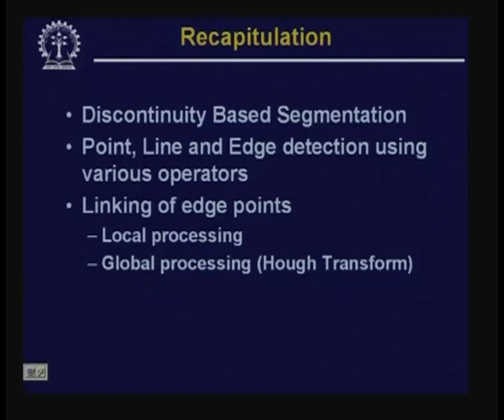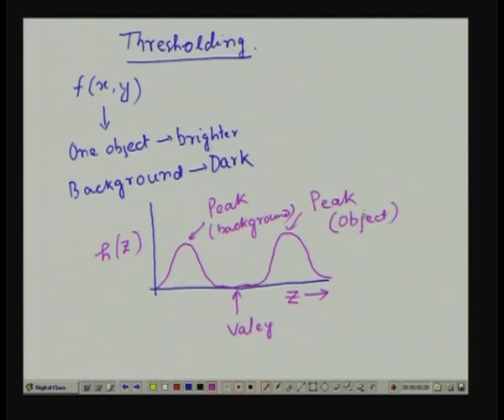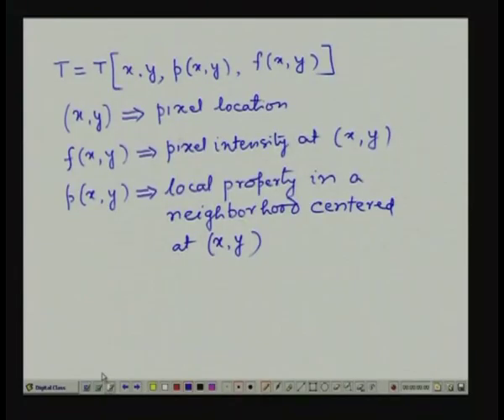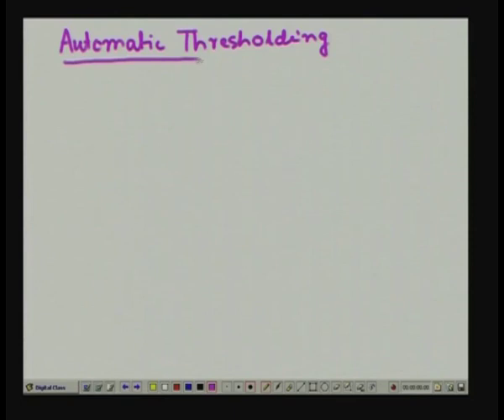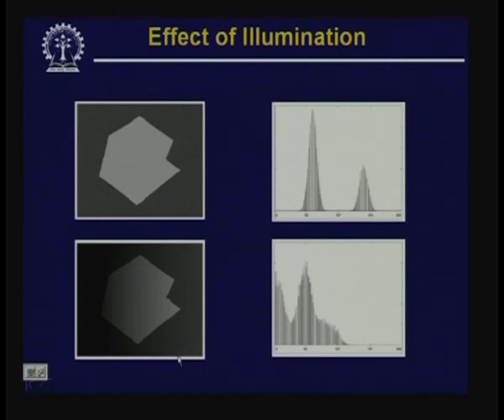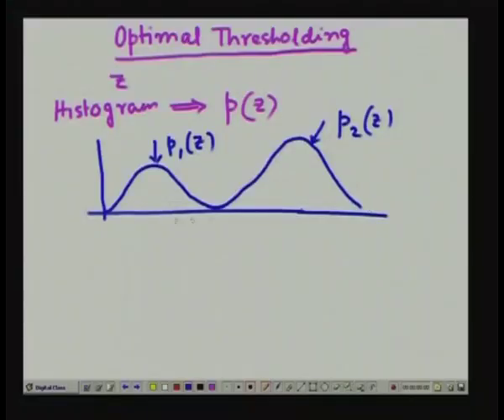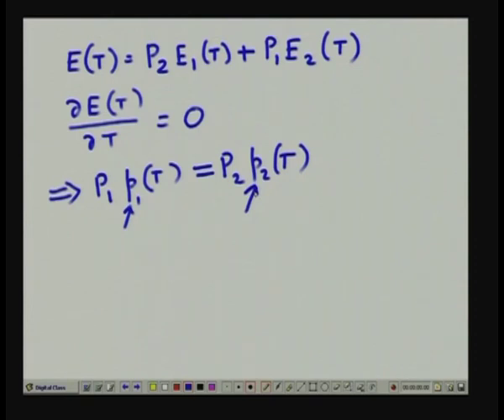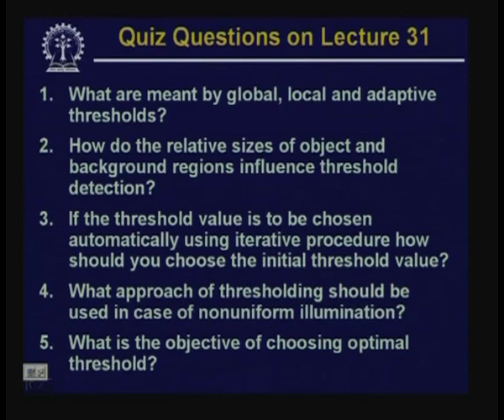Image Segmentation - III